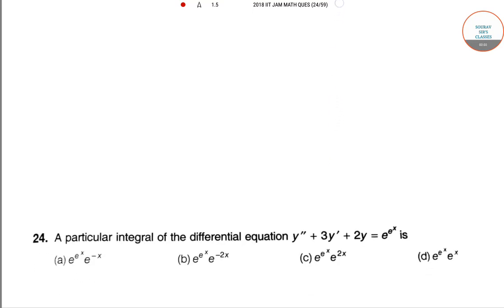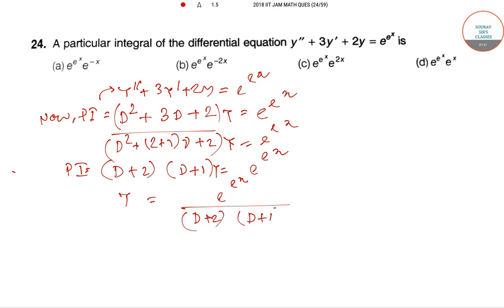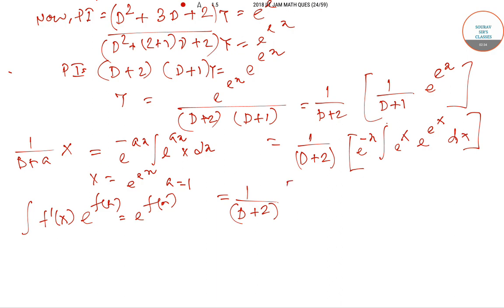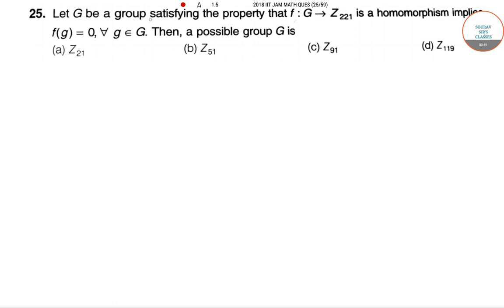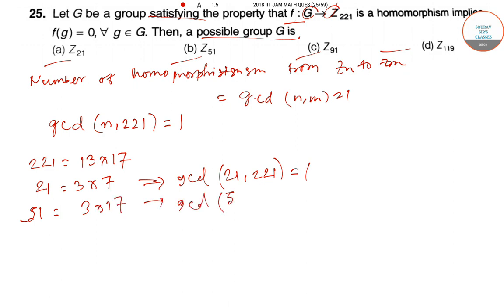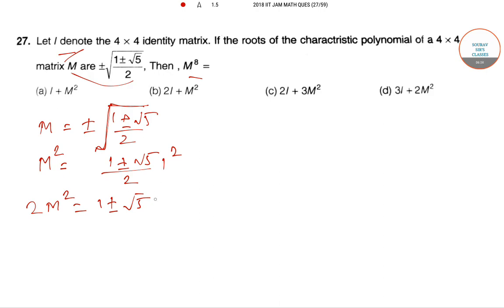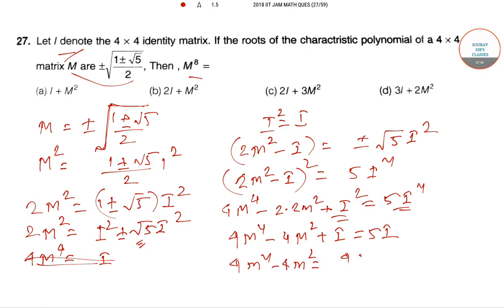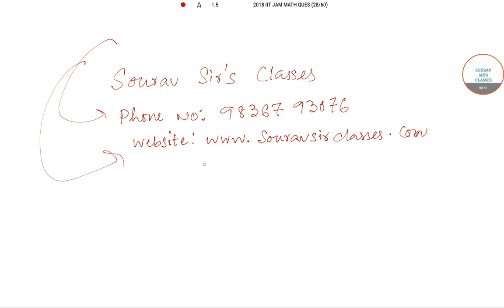IIT JAM MATHEMATICS 2018 PART 8 PAST YEAR SOLVE,COMPLETE SOLUTION,ONLINE CLASSES